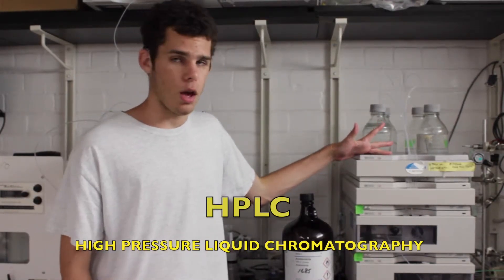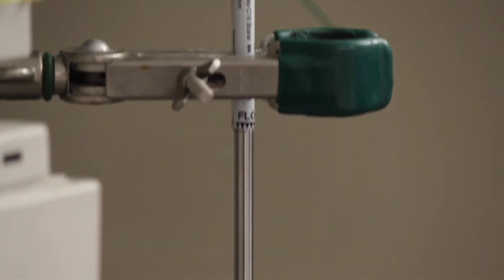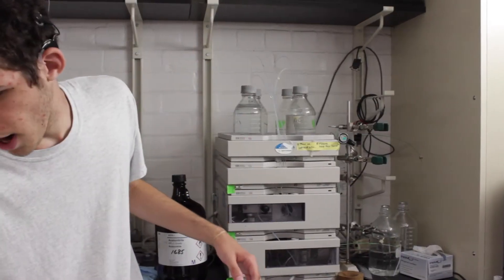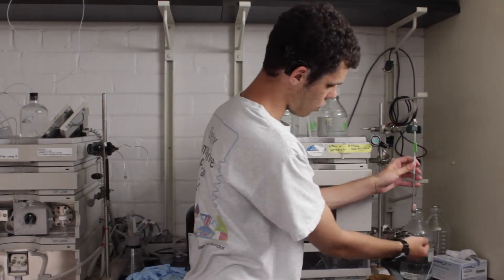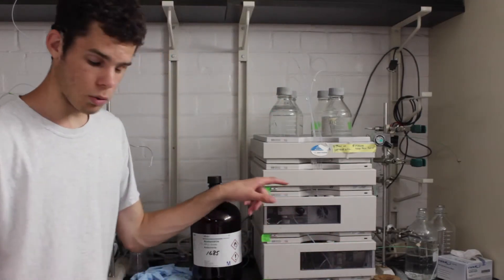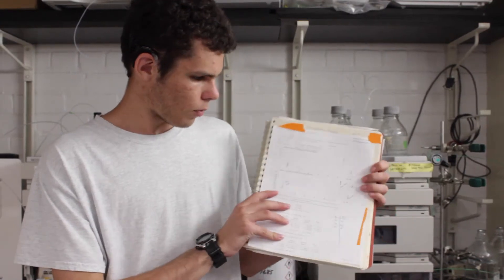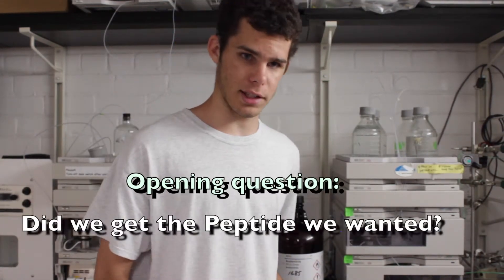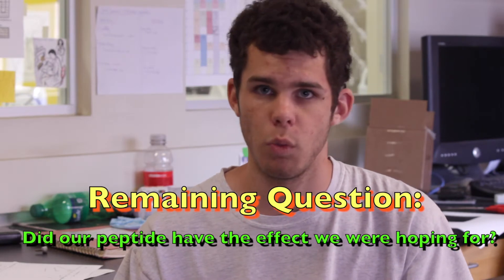Solid Phase Peptide Synthesis (2015)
Video by Josh Carlin.